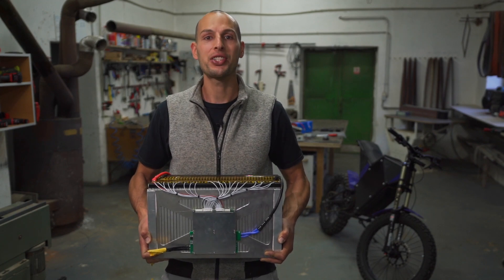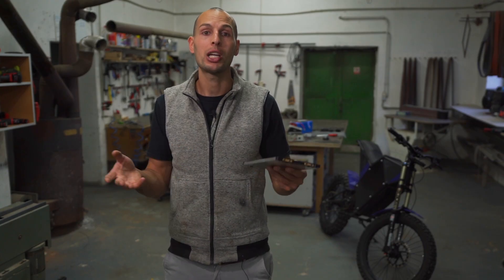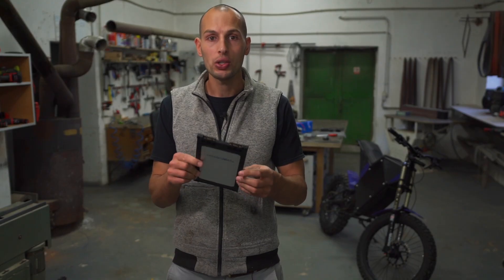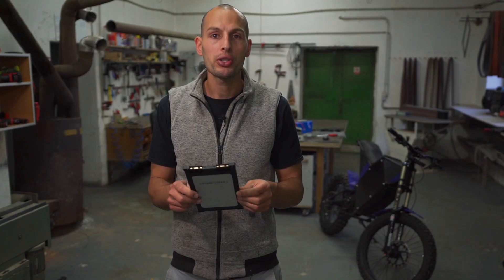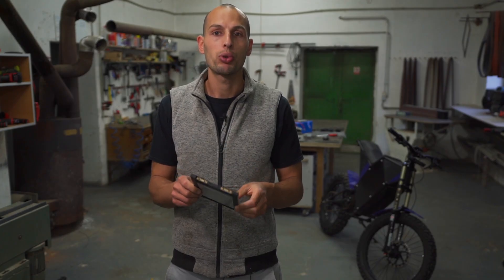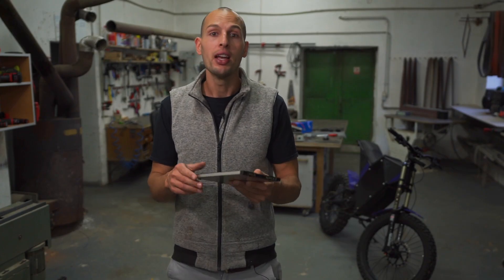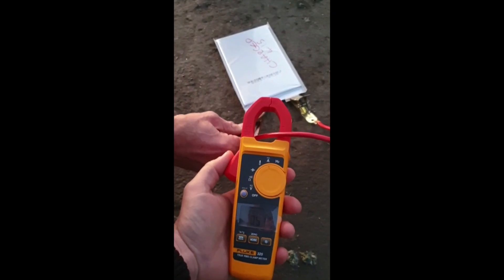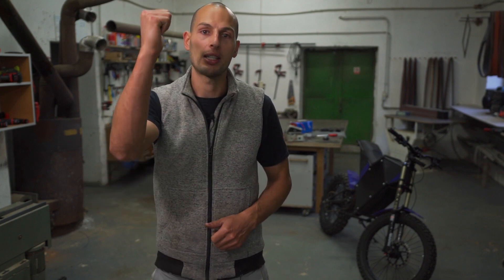Ultimate DIY eBike Battery With No Spot Welding or Soldering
This is the battery I’ve been using in the CyberBike build, and it’s allowed me to ride with 27kW peak power! I'm very excited to give you more information on this configuration, and what you can expect from it.

Cell: ePLB
Configuration 22s2p
Voltage: 80V nominal
Capacity: 40Ah/3,2kWh
Peak discharge: 400A
Price: 1,500 Euro
***Shipping within Europe only, for now***
Special THANK YOU to our Executives, David Řezáč and Benn Stratton, for supporting this video!
CyberBike Specs:
 - 27kW peak power
 - 3,2kWh battery
 - 3kW built-in charger
 - 120kmh max speed (75 mph)
 - Range over 100km (60 miles)
 - Custom 3D printed panels (any color you want)
 - Weight: 86kg (189 lbs)